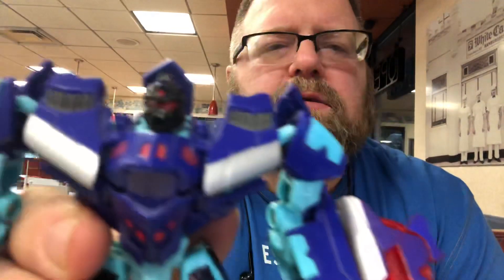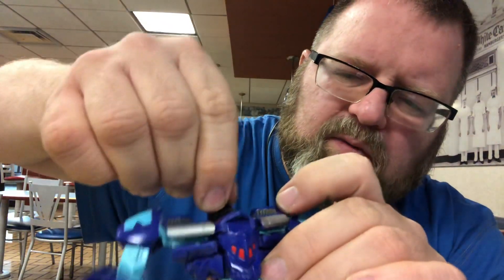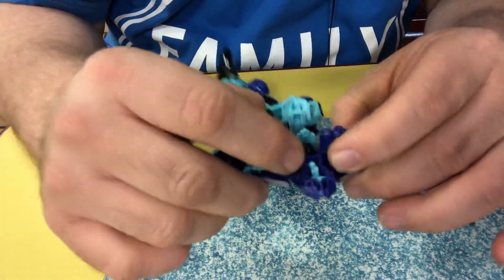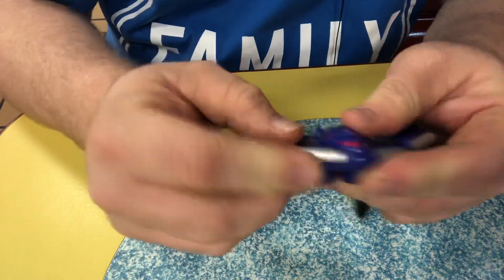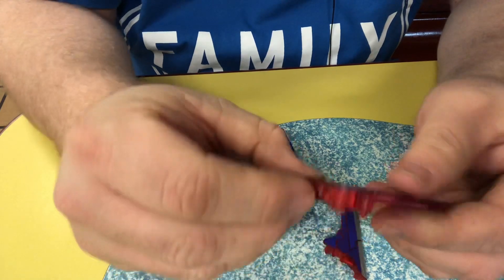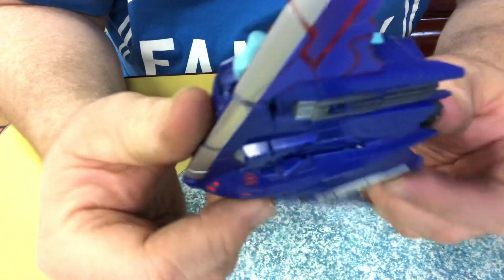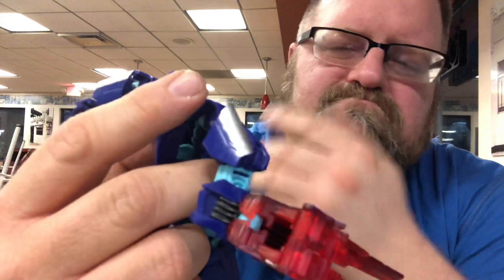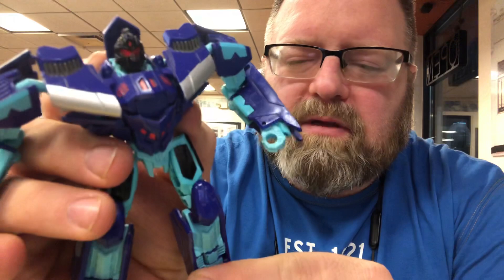Ionacus toy reviews #231 thrilling 30 dreadwind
White Castle edition